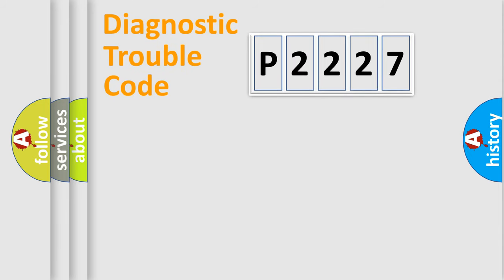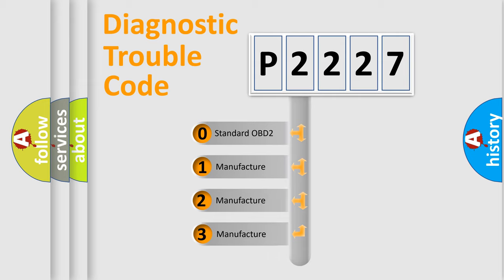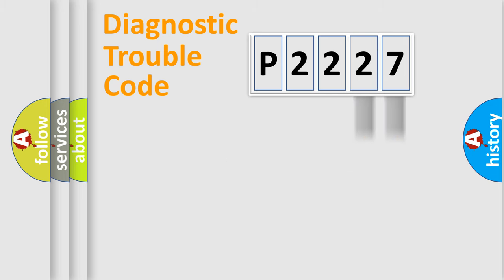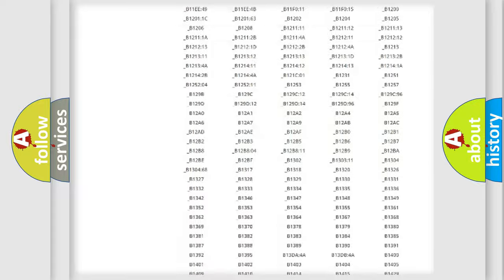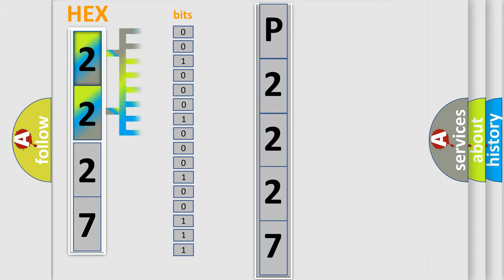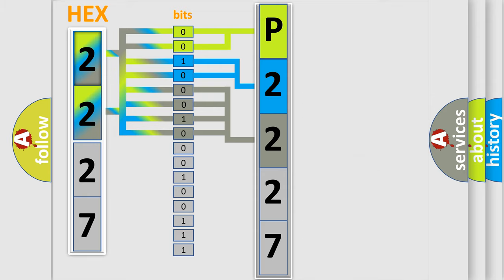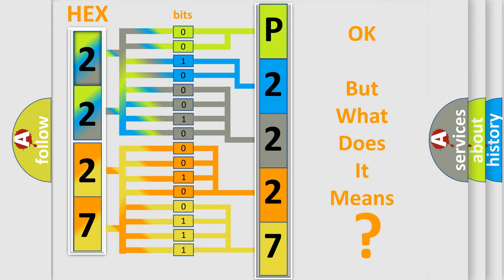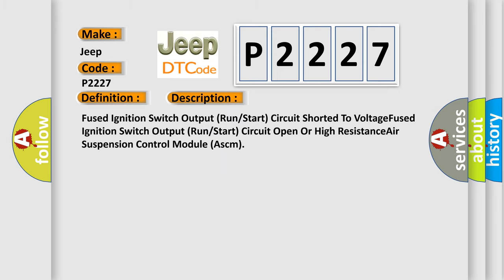DTC Jeep P2227 Short Explanation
Contents:
0:21 Basic DTC analysis according to OBD2 protocol standard.
1:48 Insight into programming
2:58 A diagnostically understandable description of the Diagnostic Trouble Code
3:05 Basic error definition

Make
Jeep
Code
P2227
Definition
Ignition Run or Start Input Circuit Performance - Performance Or Incorrect Operation
Cause
Fused Ignition Switch Output Run or Start Circuit Shorted To VoltageFused Ignition Switch Output Run or Start Circuit Open Or High ResistanceAir Suspension Control Module Ascm